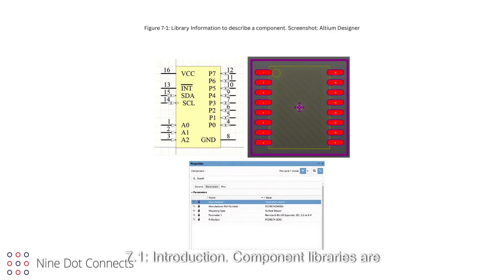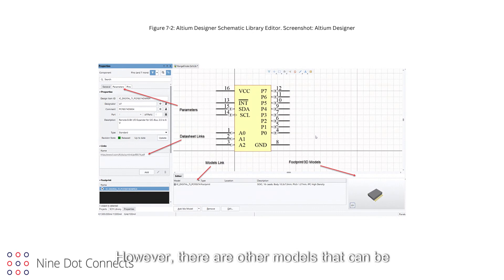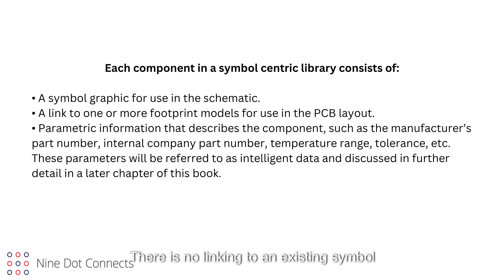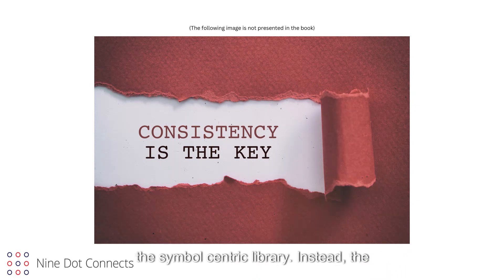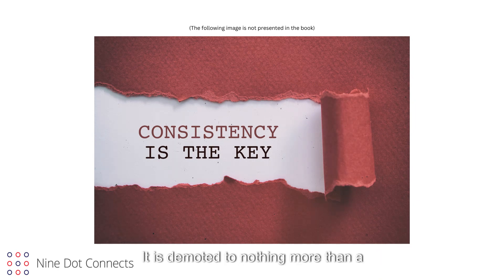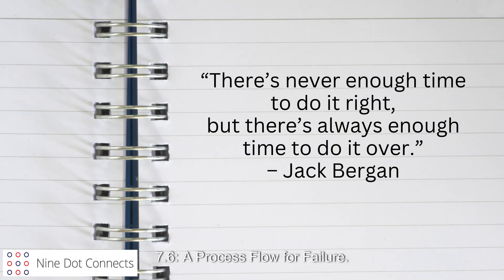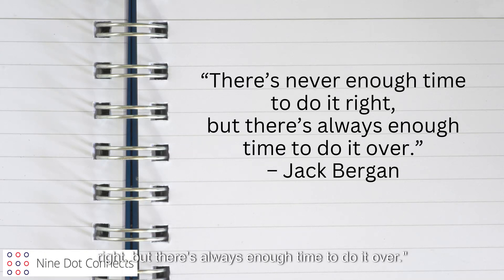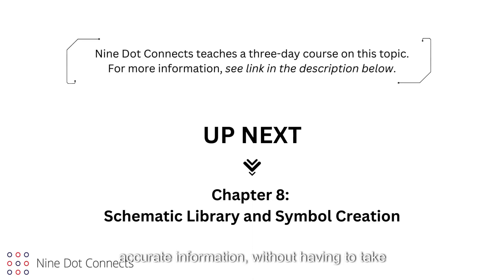PCB Foundations - ISBN 9780998367095 (Chapter 7)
Nine Dot Connects provides services within the PCB design flow, such as component library restoration, template and workflow development, high-speed/DDR layout, and PCB-related training.

When it became apparent to Nine Dot Connects that understanding the PCB design process was not obvious nor taught, we set out to create a training course to explain the PCB design workflow.  The backbone of this new course was the training manual.  Over time, the revisions and refinements of this training manual allowed us to publish PCB Foundations.

This book details the design process, from the initial concept to the final manufacturing documentation.  Knowing how this process works will enable you to navigate the common pitfalls resulting in cost overruns, schedule slips, and the ever-daunting "death marches."  It was written for all who are involved in the PCB process.

Take a journey into an art that is as important as ever in the field of electronics.

For more information on the book, please visit our web